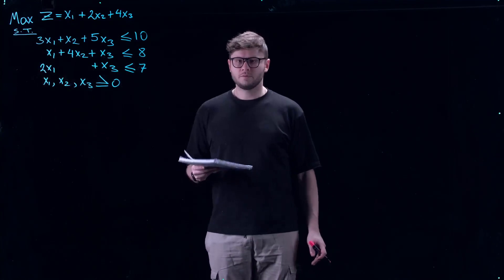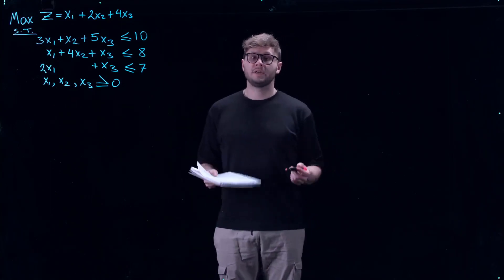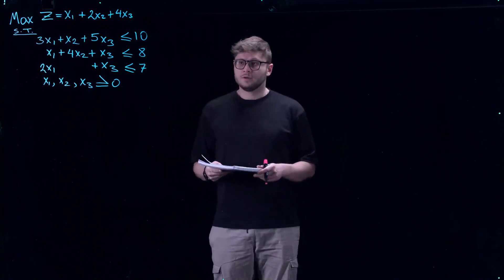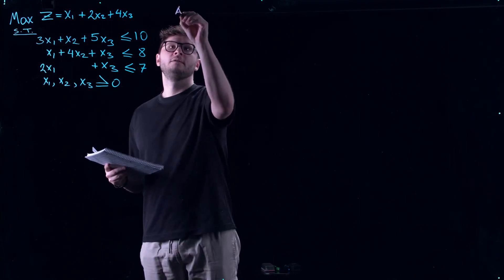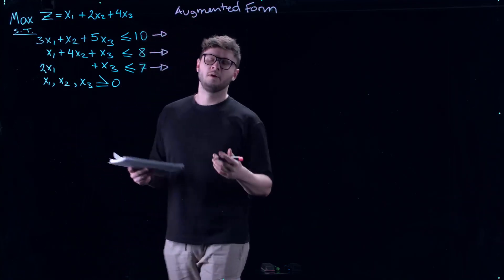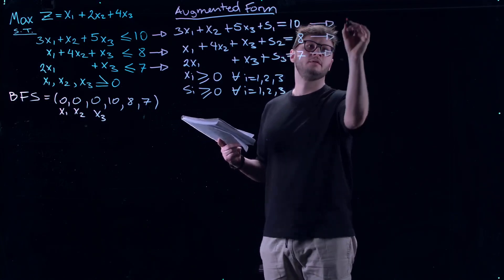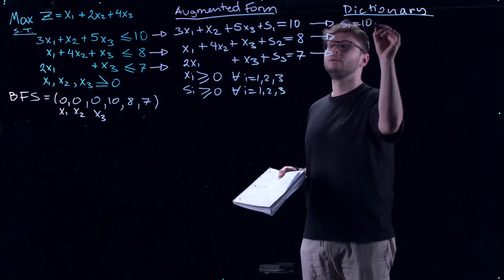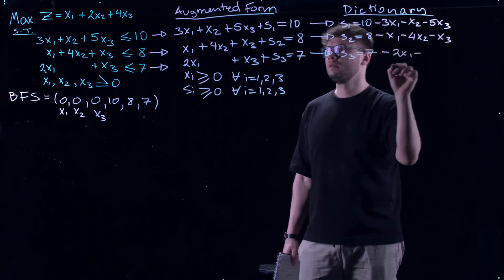INDU 323 - SIMPLEX Maximization Problem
In this video, we explain how to tackle an operations research problem utilizing the method SIMPLEX in a maximization context.